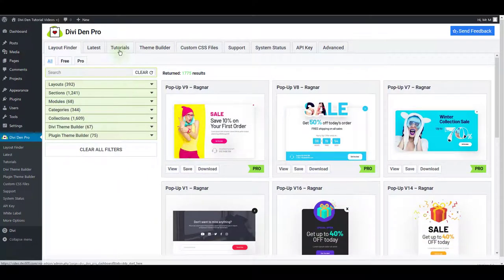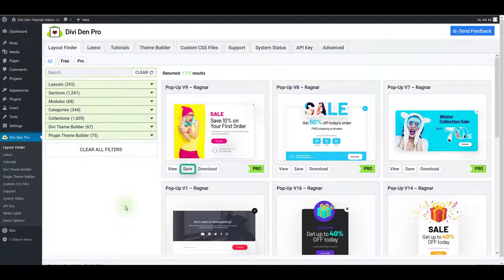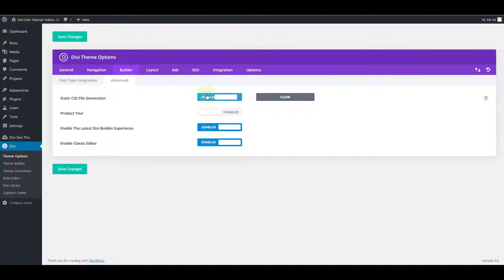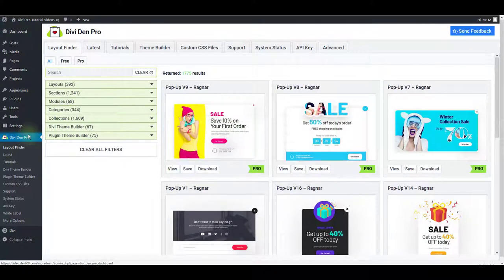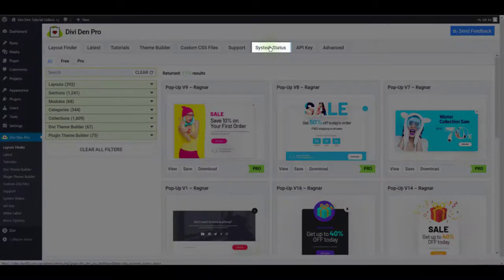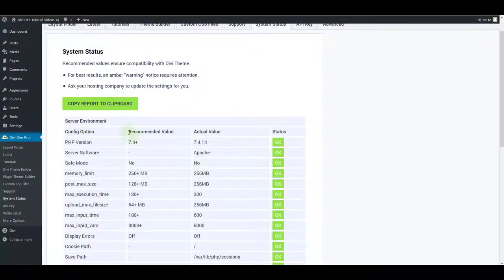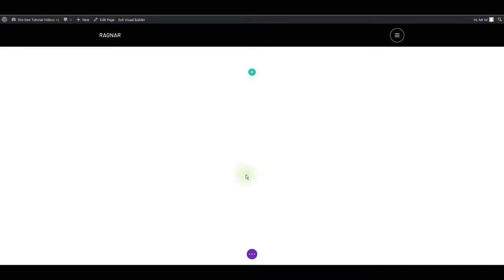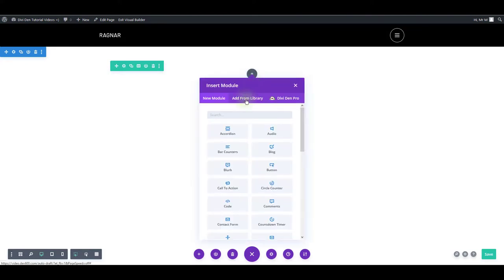Common problems & troubleshooting tips - Divi Den Pro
Get Divi Den Pro at the Divi Marketplace Build beautiful websites with the #1 Divi layout library. Get 1775 premade Divi library items including 1216 sections and 16 complete web design collections. Build websites at twice the speed.

-- The Divi Den Pro cloud library includes --
* 435+ Divi page layouts. Layouts are pre-built, labelled, tested and optimized for desktop, mobile and tablet devices.
* 1216+ Divi sections and modules. Sections contain pre-styled modules that are grouped and labelled for ease-of-use. We even list the exact image sizes you need -to save time when you prepare your own.
* 16 Complete web design collections. Each design collection has its own unique style. So you can mix layouts and sections from the same collection and still make it look great.

Design collections contain all the necessary pages to build complete websites in that style. You get fully functional and production ready pages.

Ragnar – 45 page layouts, 81 sections, 7 menus, 17 popups, 21 x 404’s
Tina – 49 page layouts + 163 sections, 13 testimonials, 4 pricing tables
Freddie – 27 layouts, 231 sections, 50 buttons + 25 menus
Diana – 42 page layouts, 123 sections, 14 menus, sticky bars & pop-ups
Coco – 21 page layouts + 90 sections
Falkor – 15 page layouts + 78 sections
Pegasus – 22 page layouts + 92 sections, portfolios & blogs (Material Design)
12 Days of Christmas – 28 sections

-- Get layouts right where you need it --
The layout finder is your window to the Divi Den Pro library. From the plugin dashboard you can;
Search for layouts and preview what you like
Save it to your local Divi library
Start editing with Divi Builder

-- Who can benefit from Divi Den Pro? --
* Website owners – Create your site from 16 unique style collections and designer-made page layouts.
* Freelancers and businesses – Build websites at speed with production-ready layouts. Simply browse, load, and start editing.
* Web designers and agencies – Get menus, footers, headers & archive layouts. Unlimited domain licenses and white-label branding.

-- What people say --
“This plugin has really made me look like I know what I’m doing!” - Flynn
"Your work has greatly simplified development time!" - Pascual
"Loving using Divi Den! Home page nearly wire framed and designed in two hours. So pleased." - Sarah C
"Excellent support (once again) even over the Christmas Holidays. Almost instant response and problem solved. Great service and people. - Keith Reilly
"Stellar service from a stellar designer/developer... LOVE that you shared how to further improve on CSS! Thank you!" - Stephanie Markou
"The time-saving with this plugin is spectacular. I want to highlight Marko’s great customer service." - Jose, Spain
"Thank you for your talent, for your work, for your seriousness for the help you gave me on some of my clients’ sites. Don’t hesitate if I can help you to improve your service!" - Michael Fleury
"LOVE LOVE LOVE your solutions and generosity with the fantastic layout packs. Your team is solid with it’s solutions and creativity. Thanks! - Cr8tivmedia

-- Get the core building blocks every website needs --
Keep reading to see what’s possible when you combine Divi Den Pro with Divi theme builder, the WordPress customizer and Divi Theme.

* Mega menus - Get instant Divi Mega Menus for your website
* White label branding - If you are a marketer or agency, you can use the white label branding options to customize the Divi Den Pro plugin to match your brand. Create a good first impression with your customers.
* 404 Pages - “page not found” Help users navigate your site even if they land on a missing page
* Premade coming soon pages- Look more professional with a helpful coming soon page
* Divi sticky bars - Take your conversions to the next level with Divi sticky bars
* Divi pop-ups - Invite visitors to interact with your site at the right time
* Custom global headers - Display the same header design all over your website.
* Add 2662 icons to Divi - Icons communicate meaning without words
* Custom WordPress login page - Give your login screen a make-over